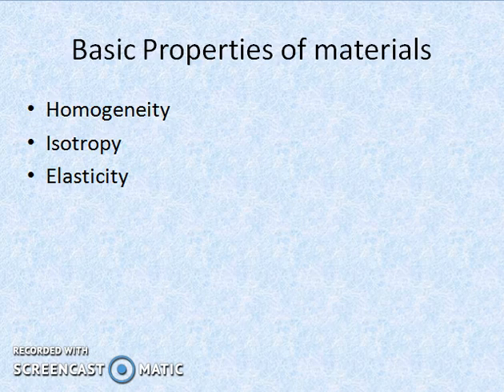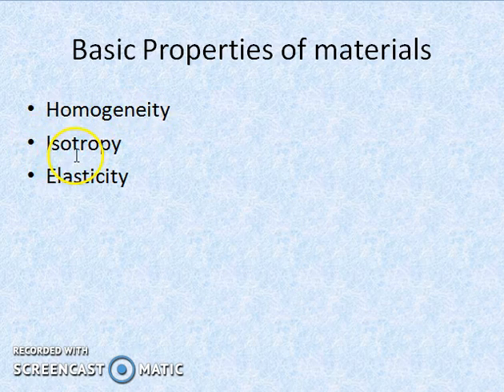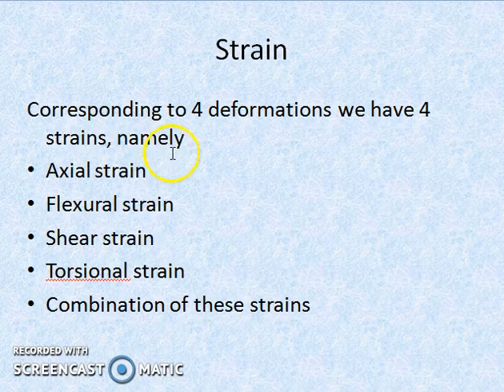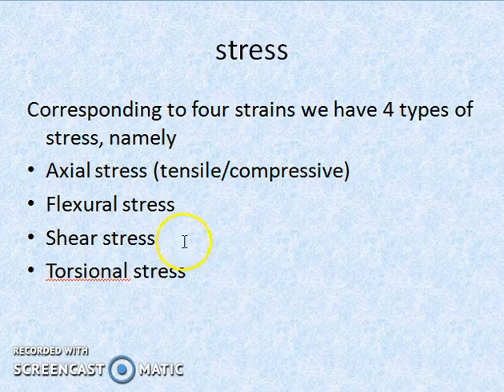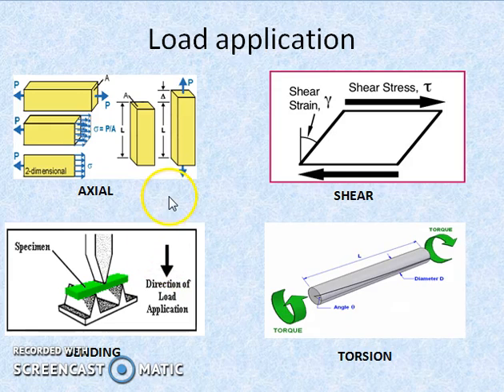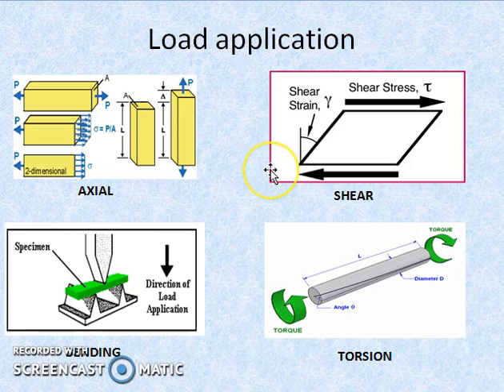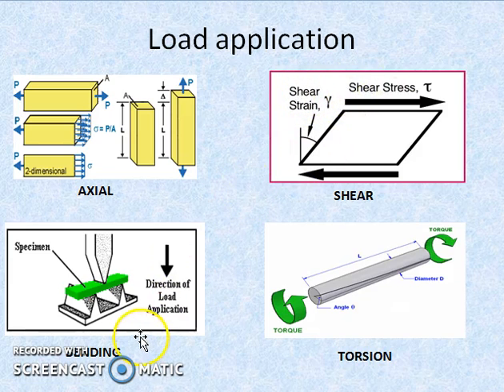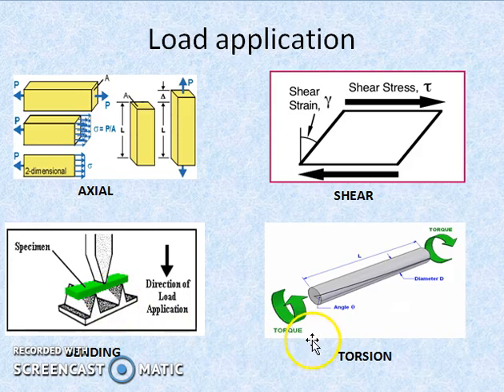Day3 PM3 FCVideo keshav sharma